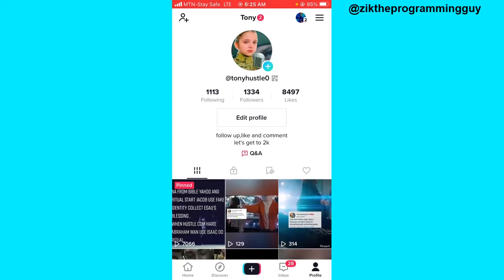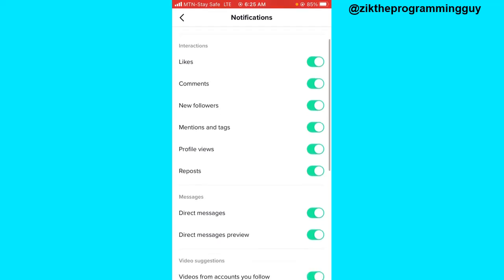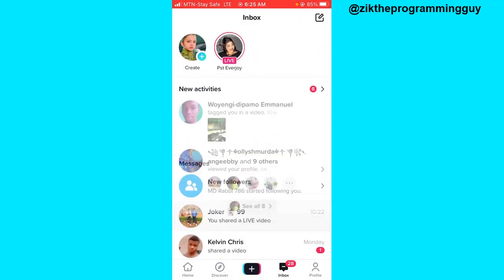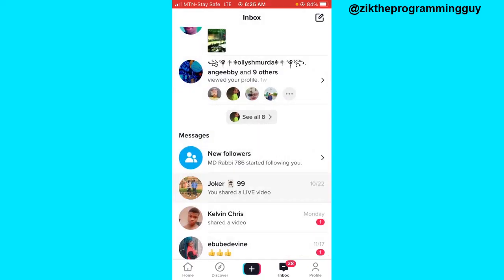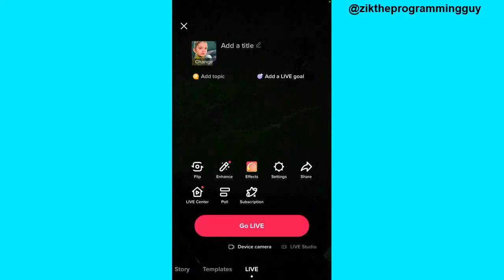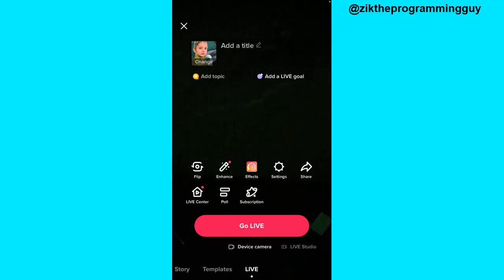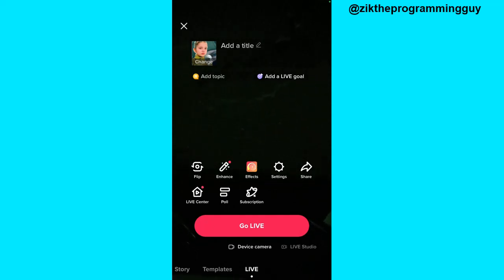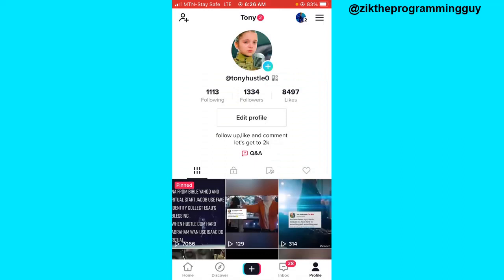How to Get Follower And Gift AlertS On Tiktok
This video is related to :-
► how to get gifts on tiktok for free
► how to get gifts on tiktok live
► how to send fake gifts on tiktok
► how to turn on gifts on tiktok live
► how to get access to tiktok live studio
► tiktok live notifications
► why cant i send gifts on tiktok
► how to cash out gifts on tiktok